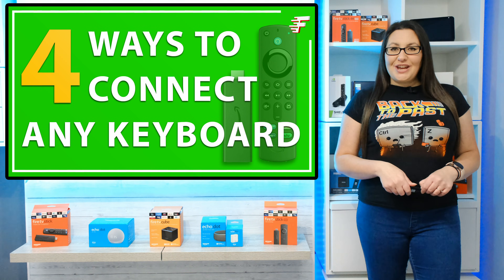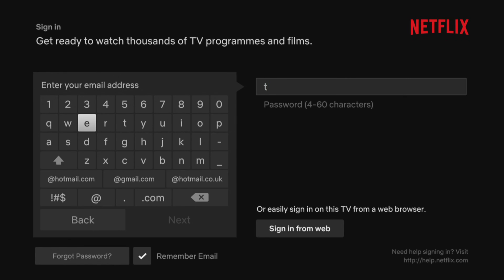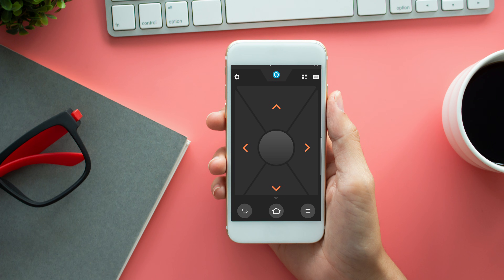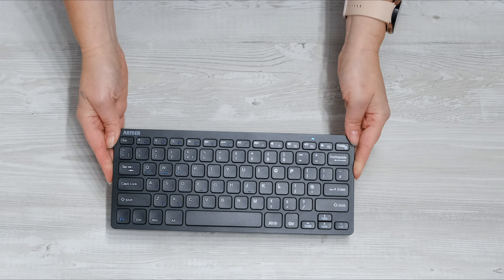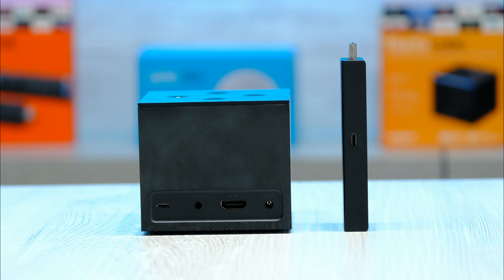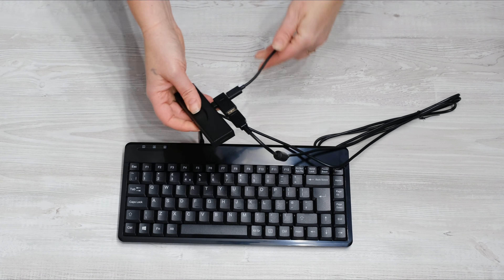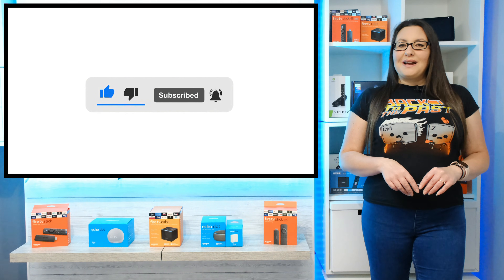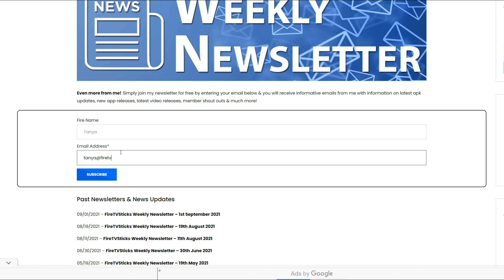4 WAYS TO CONNECT ANY KEYBOARD TO YOUR FIRESTICK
Add a keyboard to make it easier to type in long usernames and passwords. This video will show you 4 different ways to connect almost any keyboard to your Firestick or other Fire TV device.

Items used in this video:
OTG Adapter
Amazon US
Amazon UK
Bluetooth keyboard:
Amazon US
Amazon UK
Wired USB Keyboard:
Amazon US
Amazon UK
USB dongle keyboard:
Amazon US
Amazon UK

⏱️TIMESTAMPS⏱️
0:00 Intro
1:37 Use an app
2:33 Bluetooth keyboard
3:51 Add a USB port
5:24 Close & outro